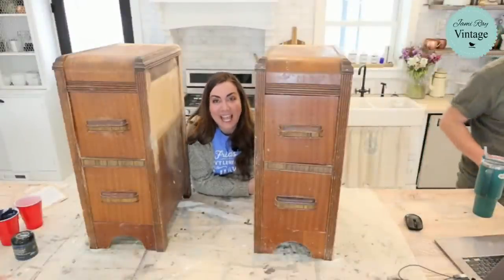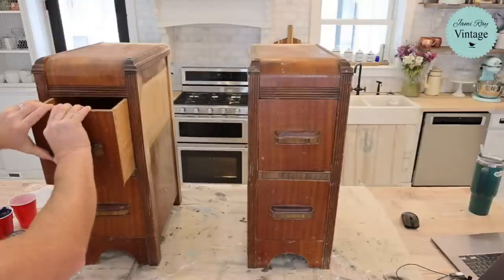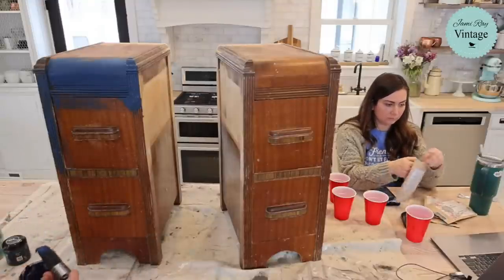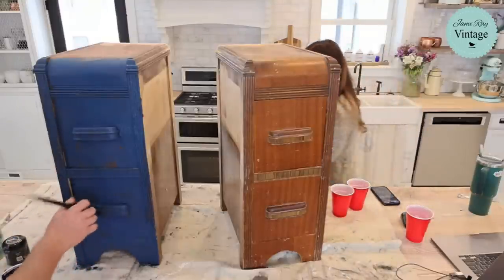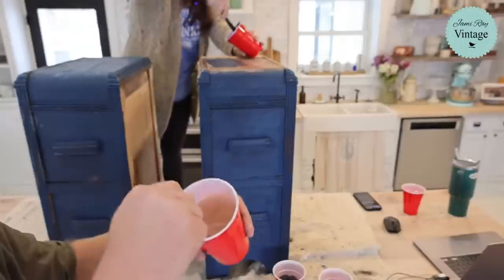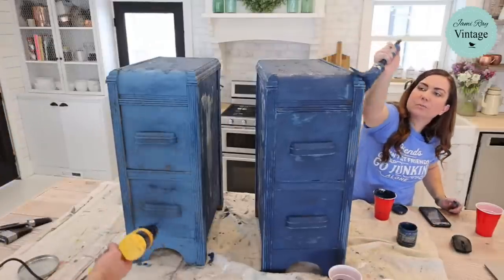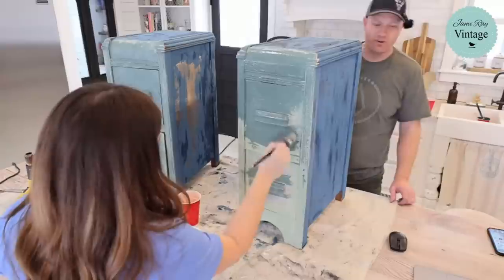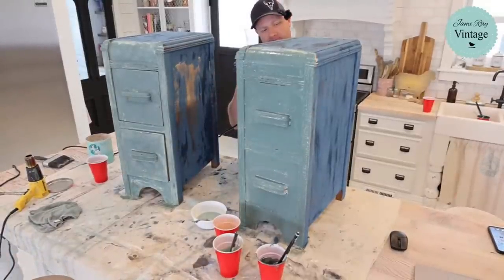Free Vanity Turned into Nightstands Trash To Treasure Waste Not Wednesday Painted Furniture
One of our favorite things to do is take old waterfall vanities and turn them into nightstands.  This vanity was free on the side of the road and we're using them for our Waste Not Wednesday Project.